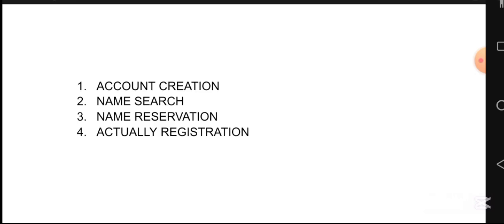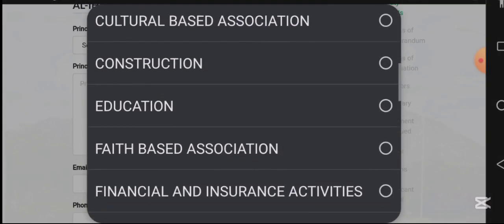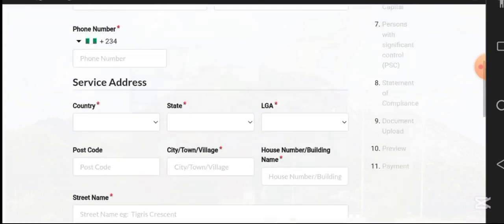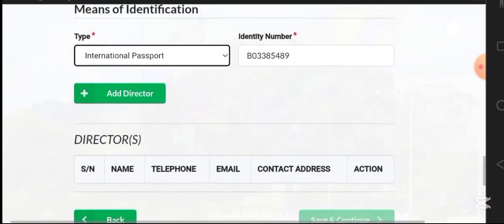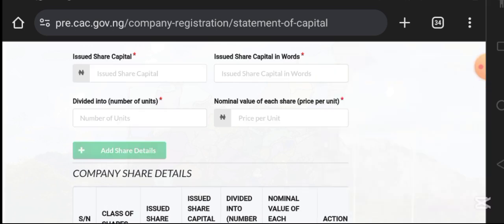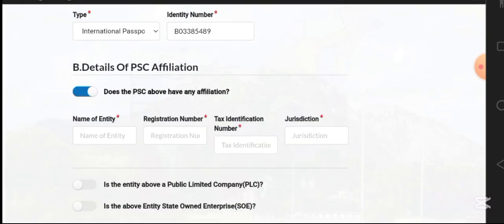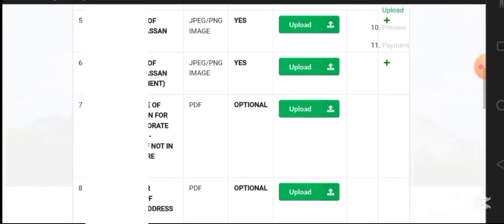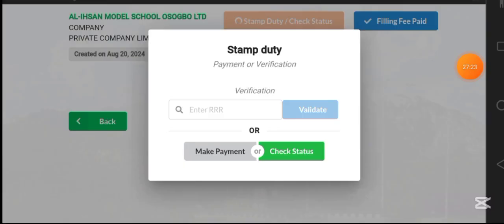How to register school with CAC online | How much it cost to register a school in Nigeria with CAC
Hello, in this video, I showed you a step by step on how to register your school in Nigeria, I also talk about the requirements for school to be registered and the proficiency certificate and also the category it's fall into.
I also showed you the amount to pay. How to alot shared also.